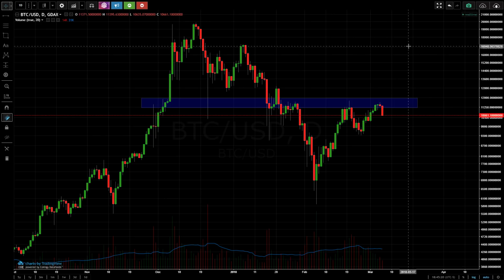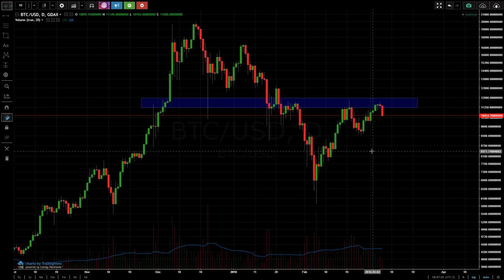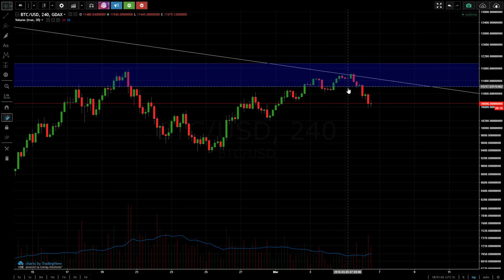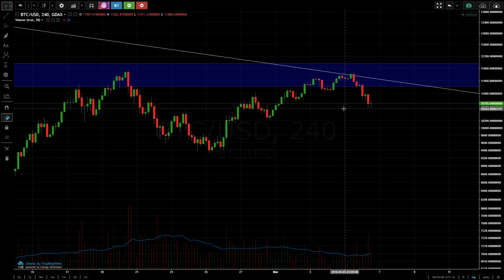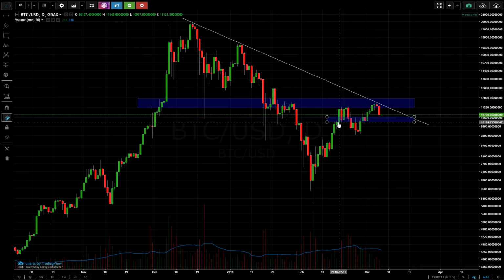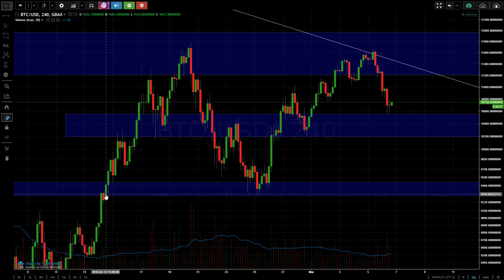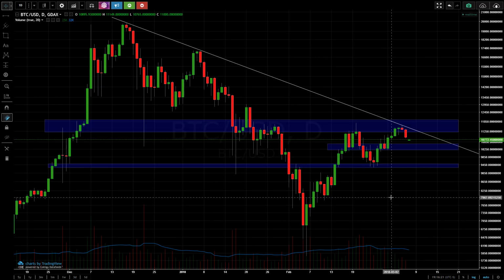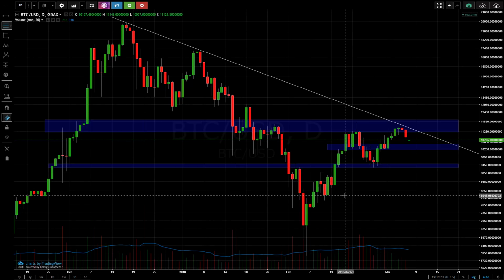Bitcoin Falls Off Resistance at the Log Scale Trend Line - $9400 Target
Bitcoin falls again at major resistance and the Log Scale trend line. Is Log Scale the real Chart?

Coinigy is the trading tool I use every single day.

If you get value out of these videos and would like to thank me with coins, that would certainly be appreciated but definitely not required by any means:

BTC: 12SXAx2G3eg7oY3RgTsQrf3ksdSCeyqpMT
LTC: LLVyXn47bARQ1NS7utEjxset27R464tQmK
ETH: 0x53e1991e7ee1e8a9bcaf4ff7dd4ffd7ff0ef35ee